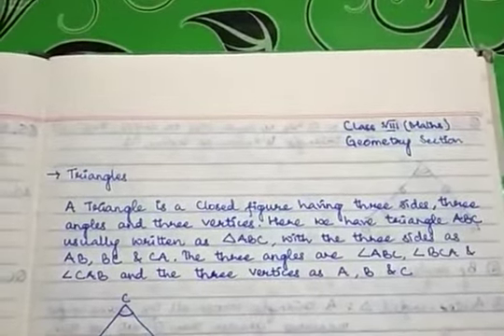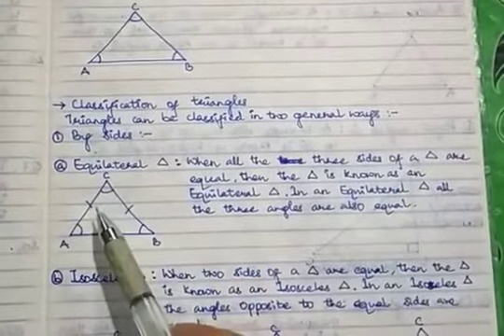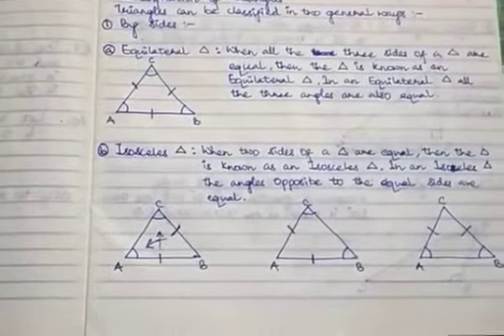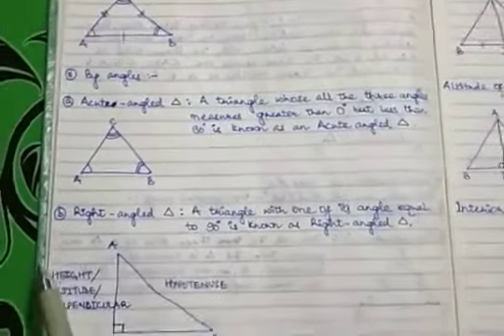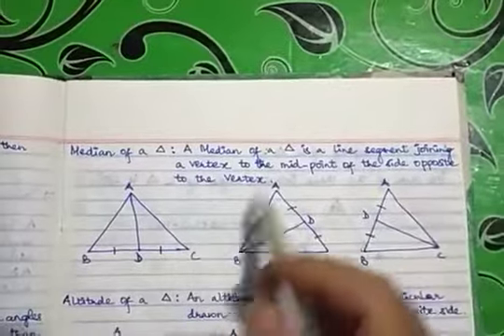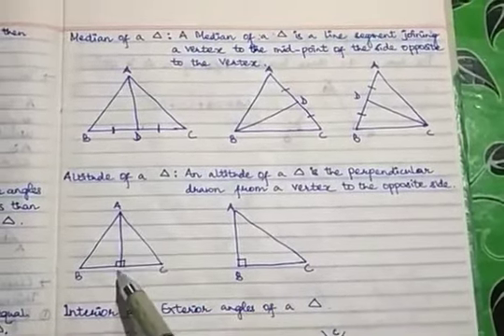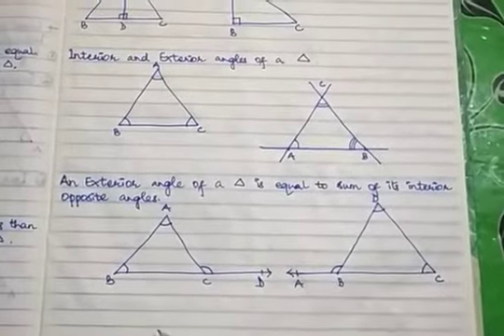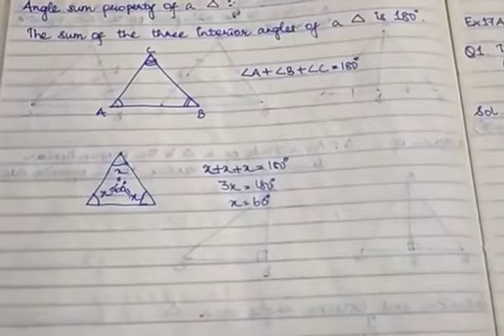Class 8 Math